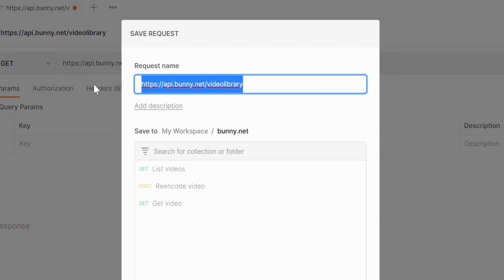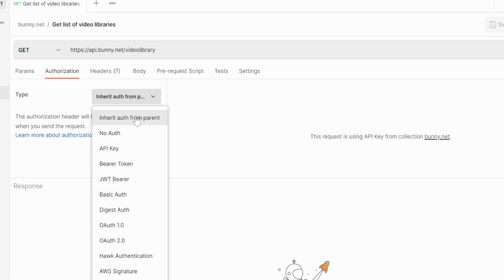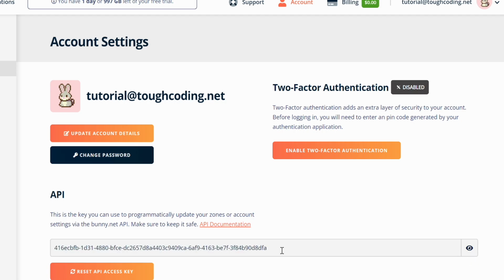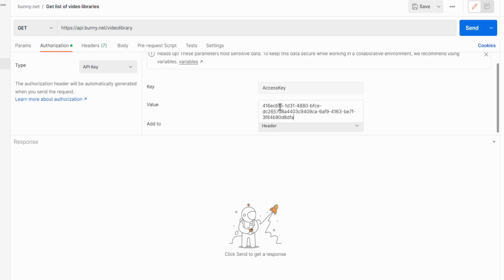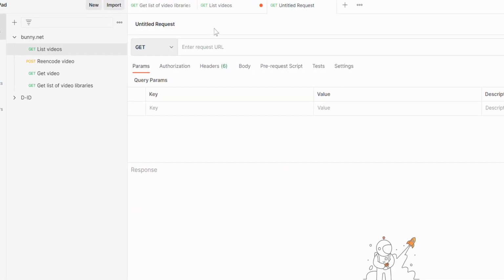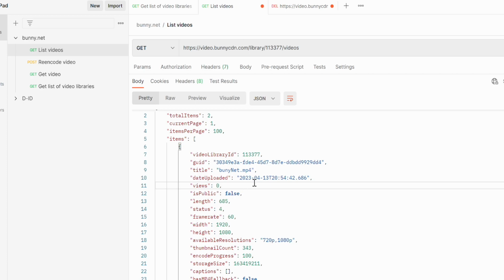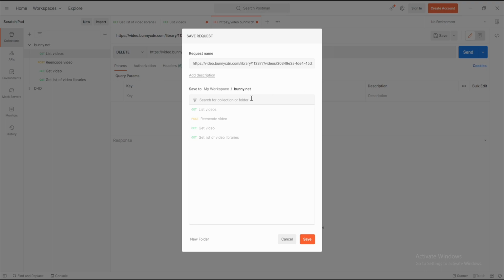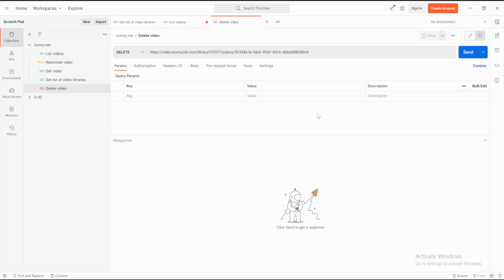API Delete video from Bunny.net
Welcome to the tutorial about deleting video from bunny.net website using API request.

YouTube Chapters:

00:00 - Introduction
00:11 - Creating request for list of video libraries
01:28 - Creating request for list of videos in the library
02:04 - Creating DELETE request by ID for particular video
02:47 - Verifying that video got deleted